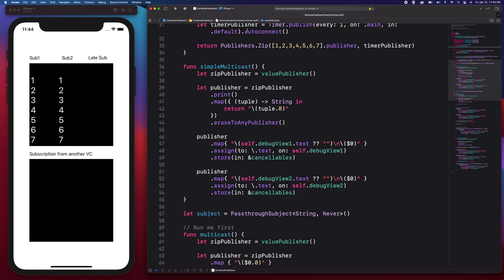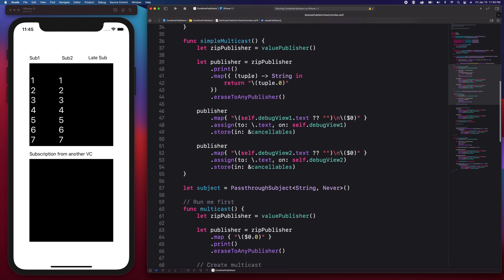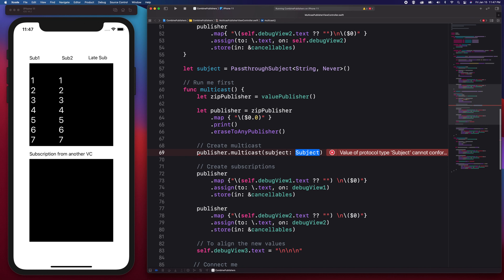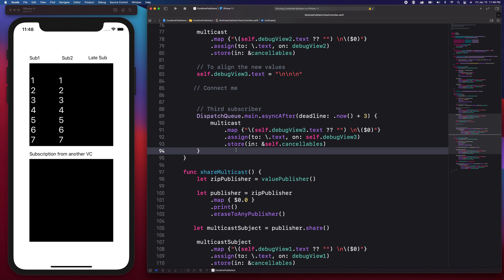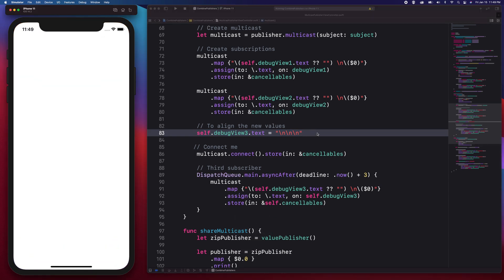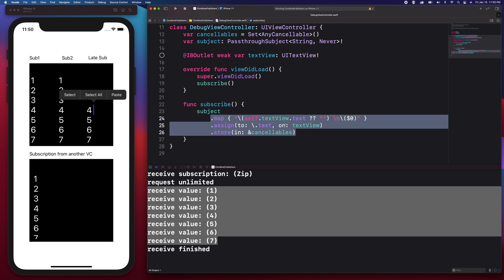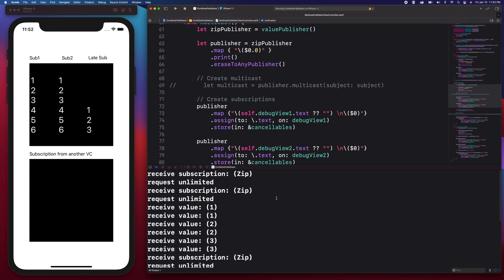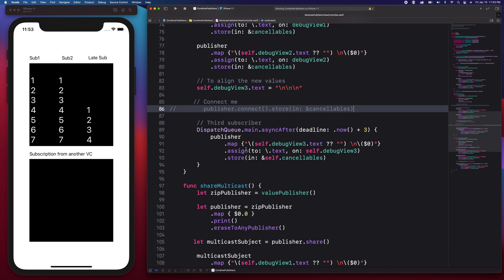How to use the Multicast Publisher and share() operator.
You will learn how to use the multicast publisher and understand the difference between using a value type and reference type publishers.